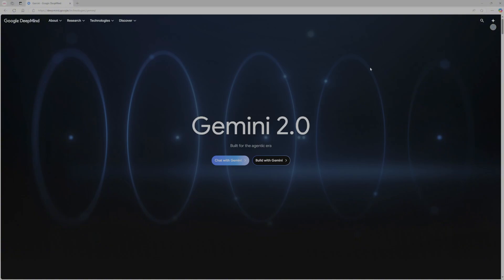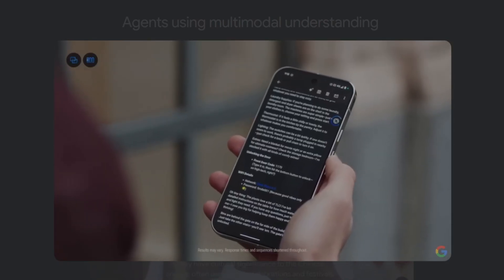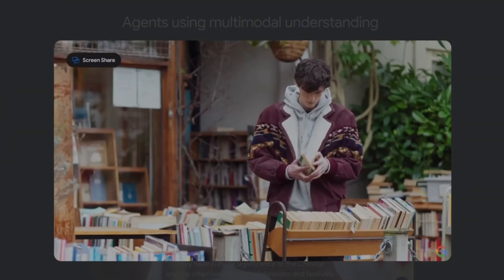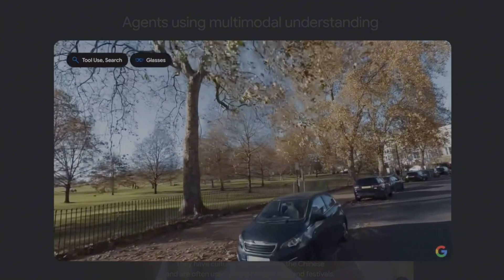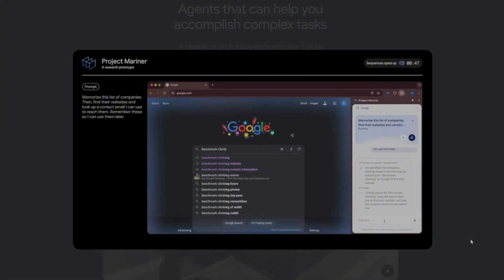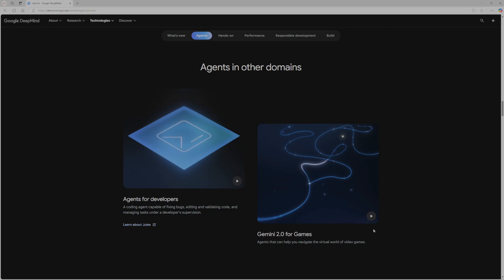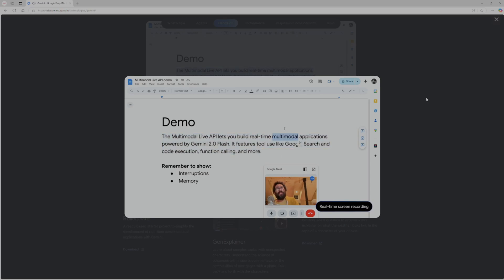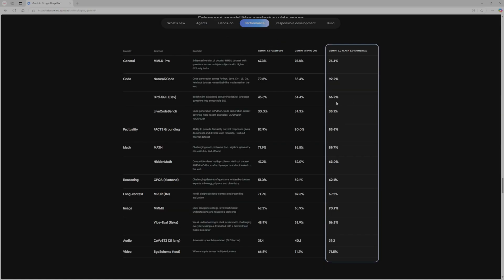Gemini 2.0 Better Than ChatGPT?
Welcome to AI Net!
Your ultimate guide to thriving in the AI revolution.

At AI Net, we focus on helping you adapt and succeed in the rapidly changing world of artificial intelligence. Whether you're a business owner, entrepreneur, or curious learner, we provide the knowledge and tools you need to stay ahead. Discover how to leverage AI for your personal or business growth, learn how to use the latest AI tools, and uncover new opportunities to make money with AI.

Our channel simplifies the complex world of AI, offering bite-sized explanations, in-depth analysis, and exclusive insights that no one else is talking about. Stay informed with up-to-the-minute AI news, trends, and breakthroughs.

Join us on AI Net to explore the future of AI and how you can not only survive but thrive in this transformative era.

Curiosity Cured the Cat coming soon!